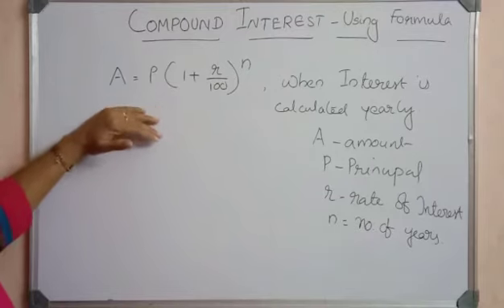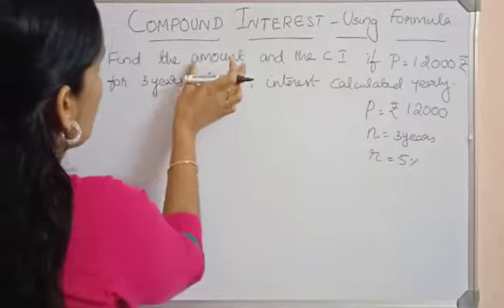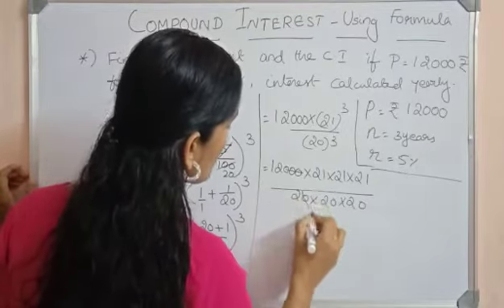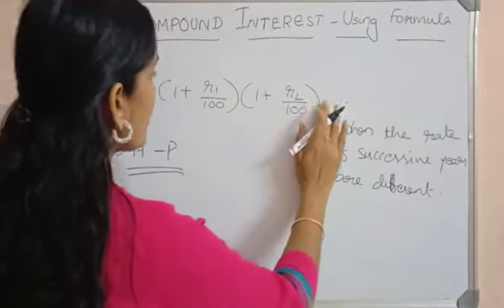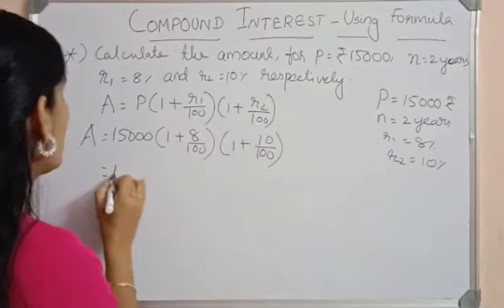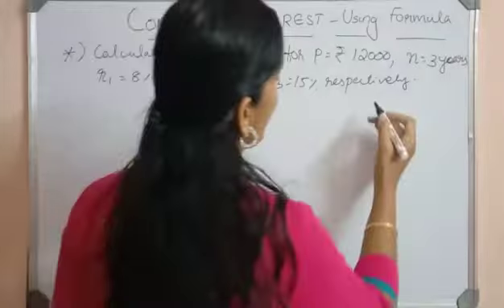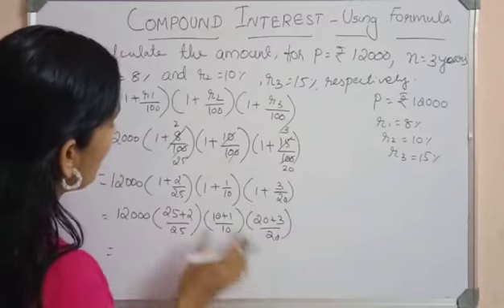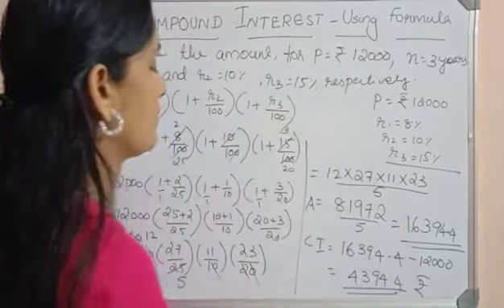74 : Compound Interest | Class 9 | By , Ms. Anila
Finding the compound Interest